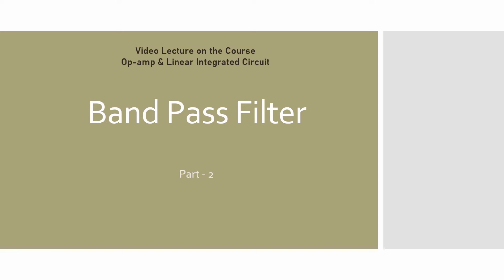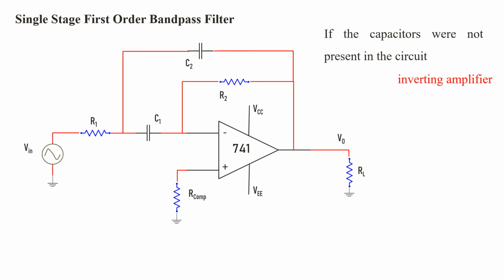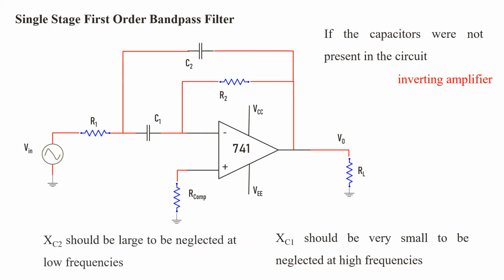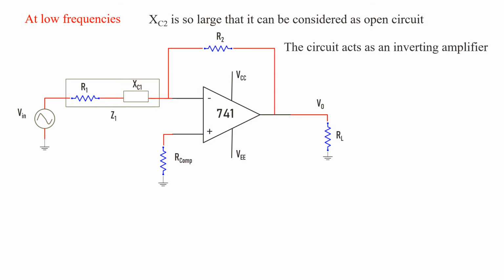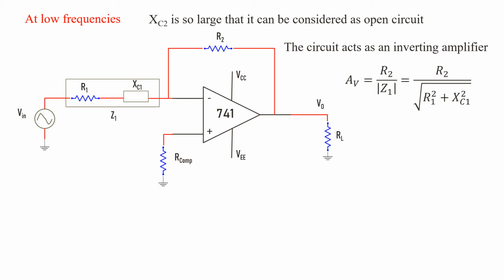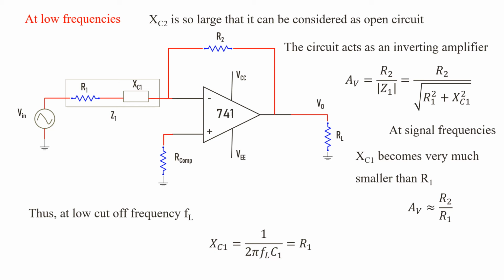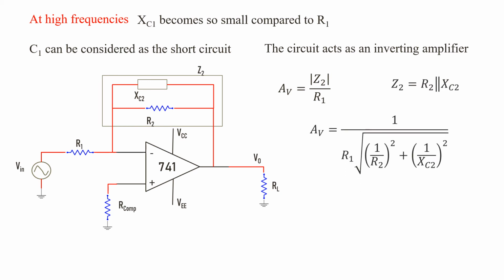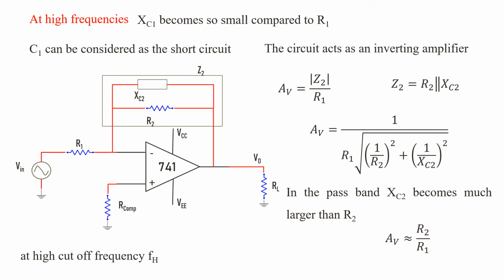Band Pass Filter Part 2